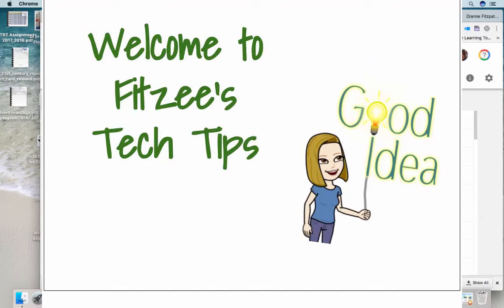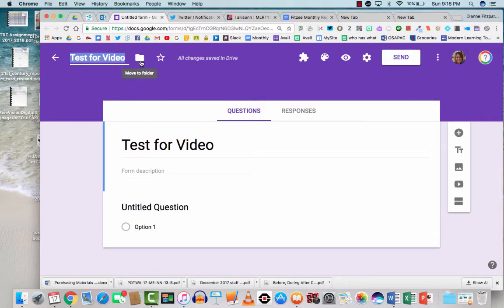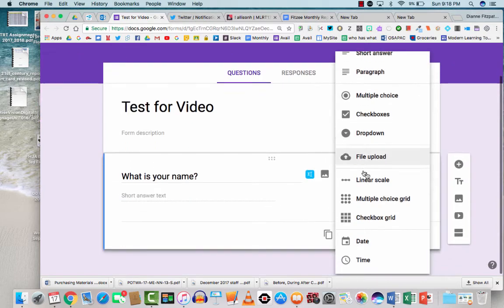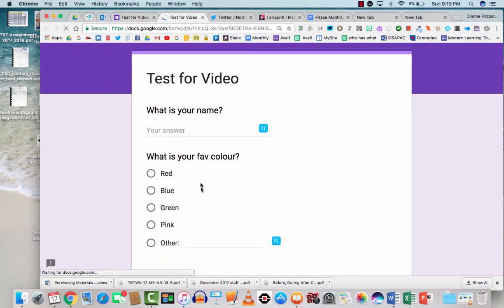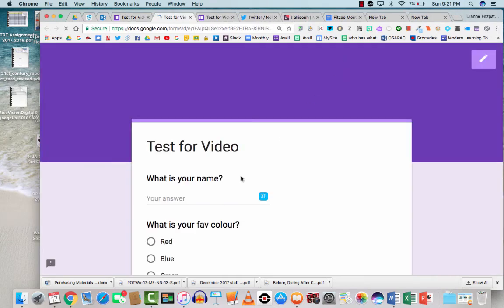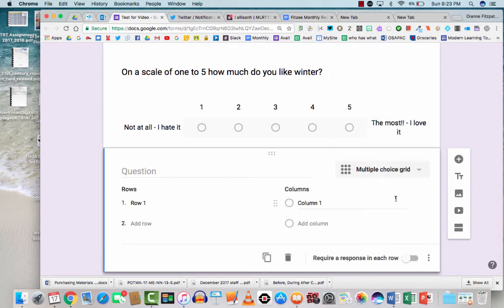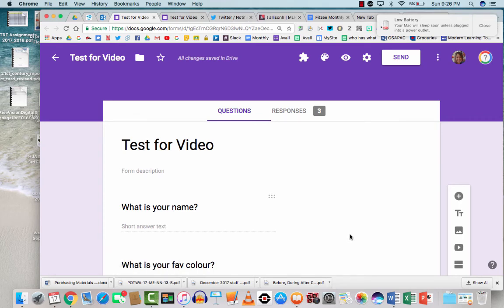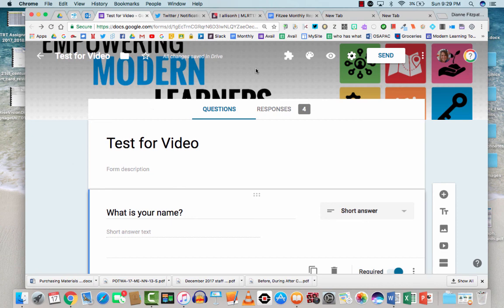Intro to Google Forms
How to set up a survey in Google Forms.  An overview of question types and other features.